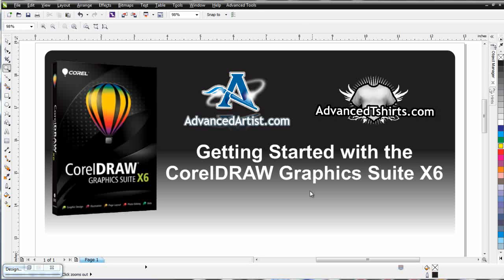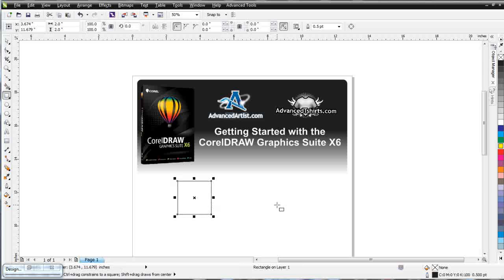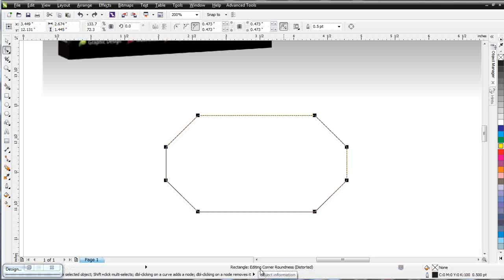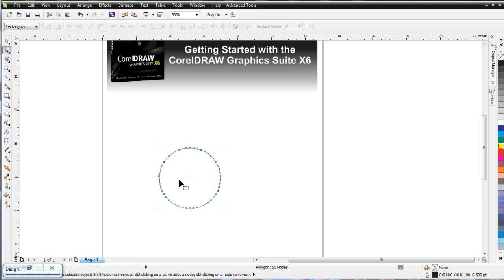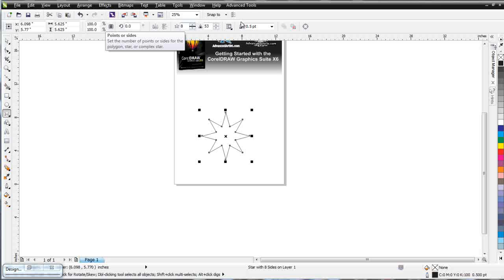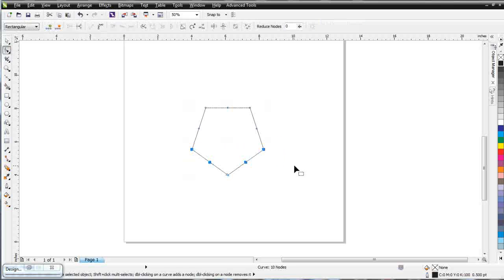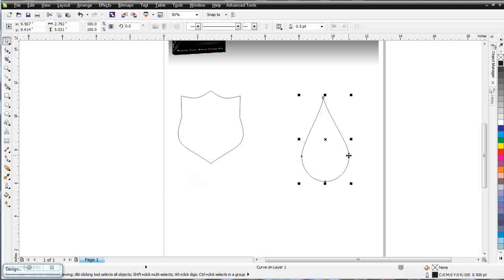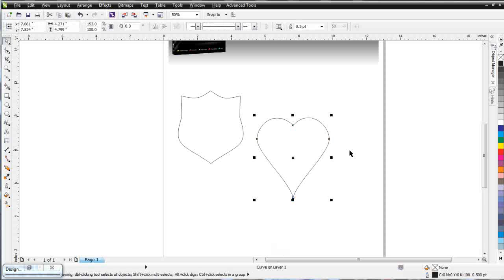CorelDRAW X6 for beginners fundamentals of Corels shape tools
This video for Corel DRAW X6 will introduce you to the fundamentals of working with vector shapes.